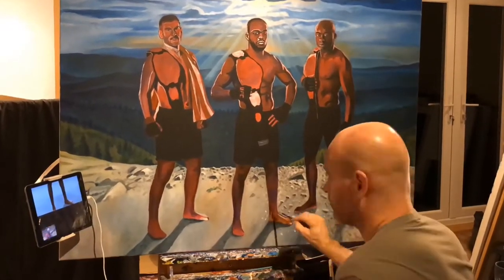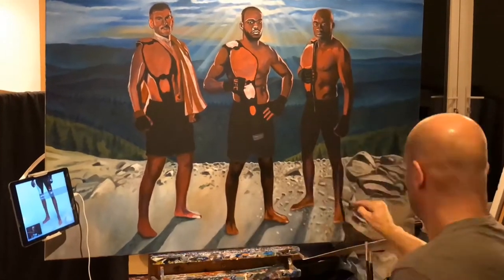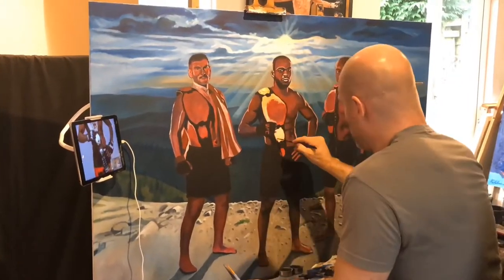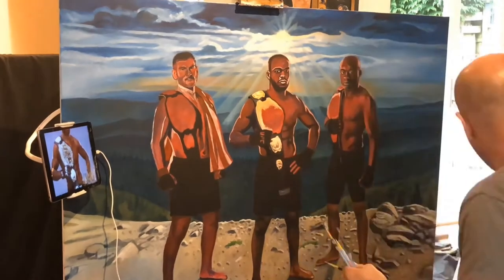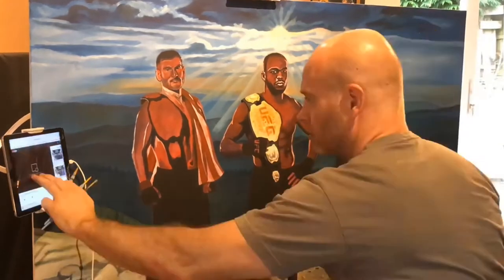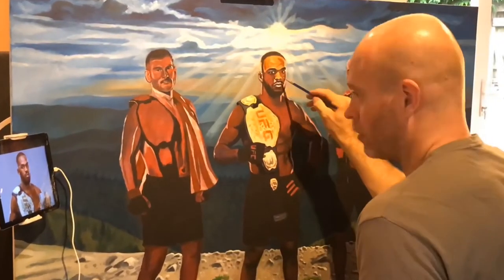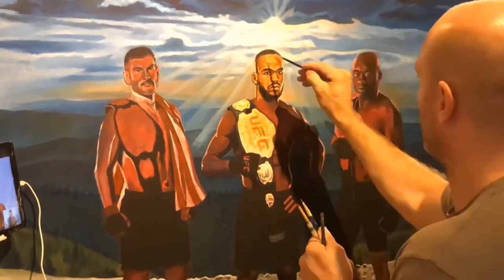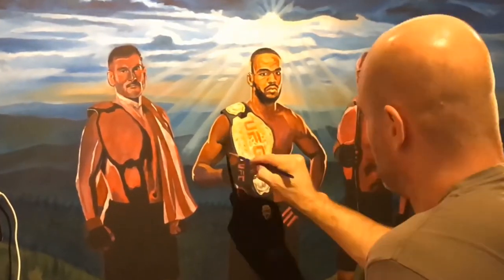Jon Jones wants a painting called “Mountain Goat’s” ~ Part 2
My response to a tweet recently put out by Jon Jones that he was looking for an Artist to produce a piece of him, Stipe and Anderson called “Mountain GOAT’s” so I started to work on this piece.

I discuss my process,  firstly I need to decide what style I’m going to do it in.  Will it be abstract, lots of colour etc on this piece I decided to go with something more realistic, probably because I wanted the background to stand out and be more epic.  Started in acrylic as an undercoat to give me a basic layout but now starting to add a layer of oil on the cliff top.  And now starting to add a layer of oil to the figures starting with Jon Jones.  More progress soon